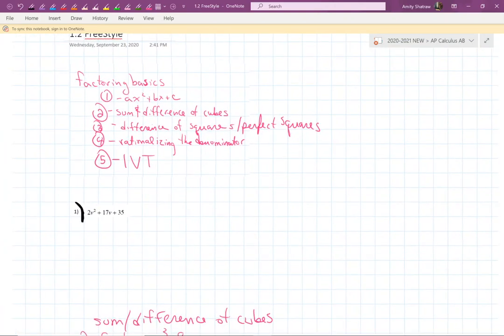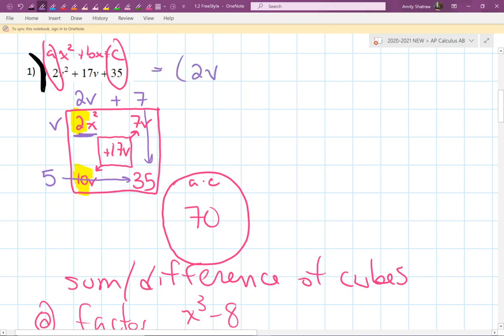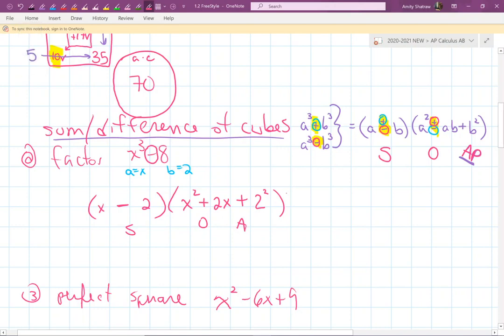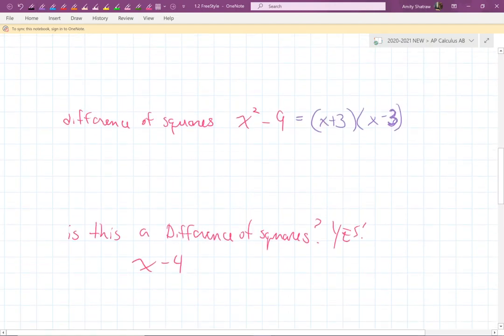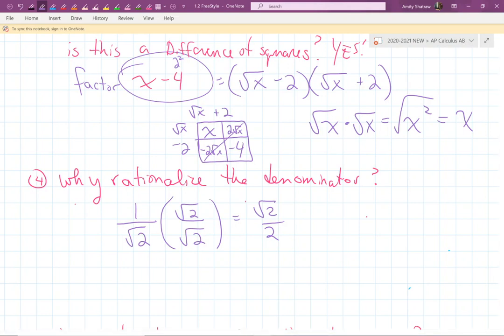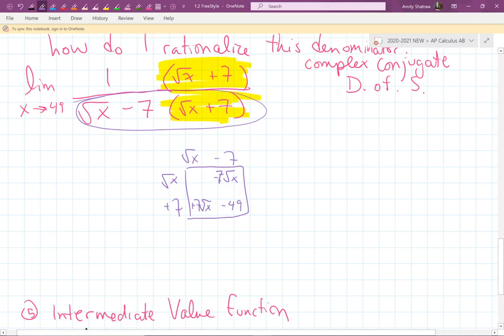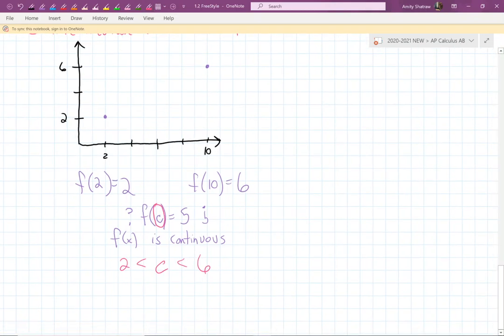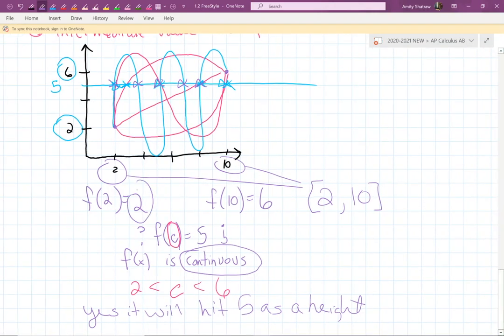1.2 Freestyle - Algebra techniques for difficult limits and the Intermediate Value Function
Review of basic factoring techniques used in difficult limit problems.  Factoring to help resolve indeterminate forms of limits.  Factoring sum and difference of cubes with "SOAP" mnemonic.  Why we rationalize the denominator, how to rationalize a difficult denominator with the complex conjugate.  An introduction to the Intermediate Value Theorem.